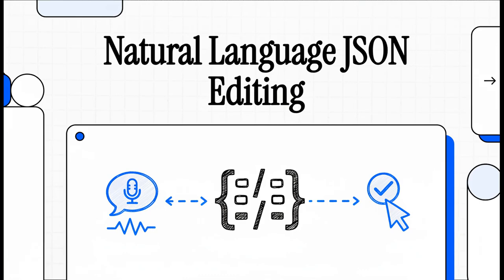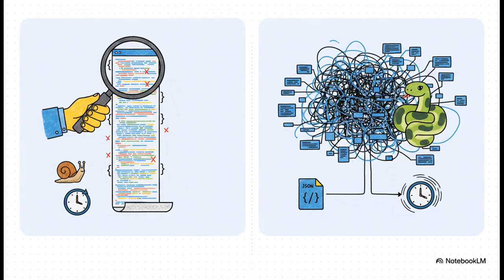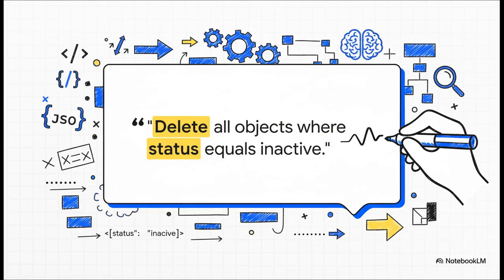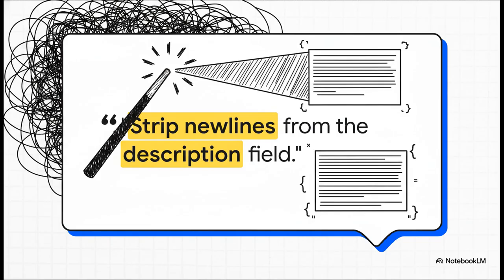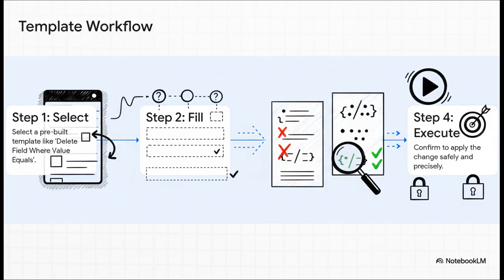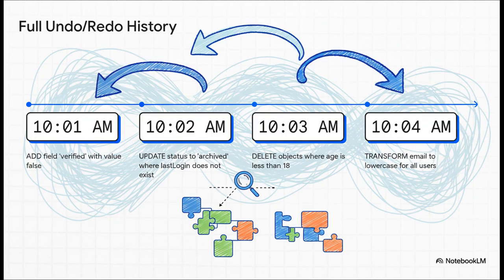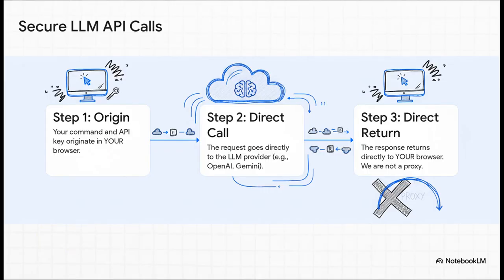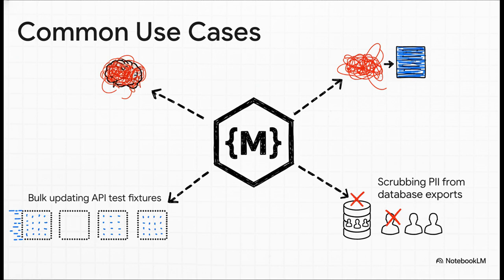This Is How You Should Edit Your JSON files in 2026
Editing JSON has become harder in the LLM era.

Today, developers and data teams deal with:
AI-generated JSON that’s almost correct
Massive files where search & replace is dangerous
Bulk edits that can silently break schemas
No easy way to undo or safely experiment

In this video, we walk through why traditional JSON editors fail in the LLM era — and introduce MegaJSONEditor, a browser-based, schema-aware JSON editor built for modern AI workflows.

What makes it different:
Edit JSON using plain English commands
Schema-aware bulk edits (not blind replacements)
Full undo / redo history
Runs entirely in your browser (no data leaks)
Bring your own LLM (OpenAI, Claude, Gemini, Mistral)

If you work with LLM outputs, APIs, configs, or large JSON datasets — this radical new editor will save you time, errors, and frustration.